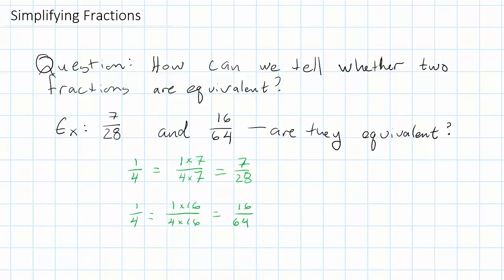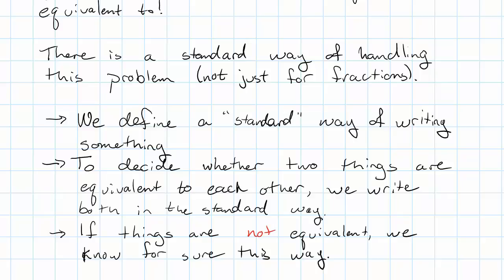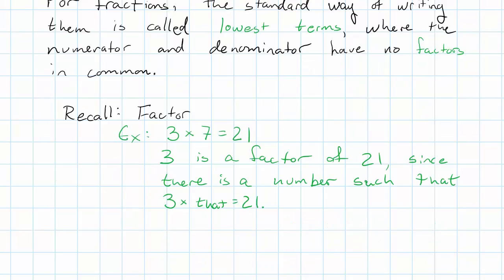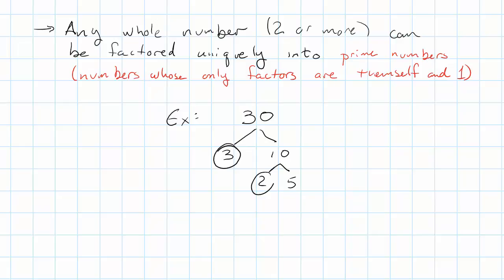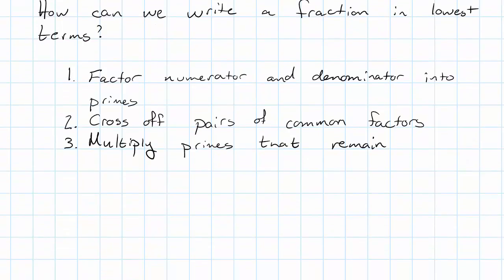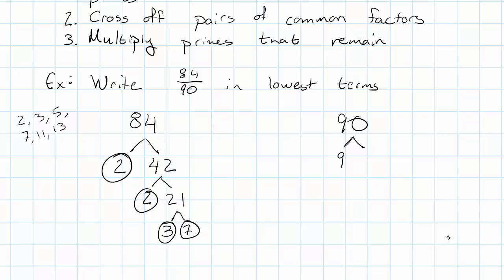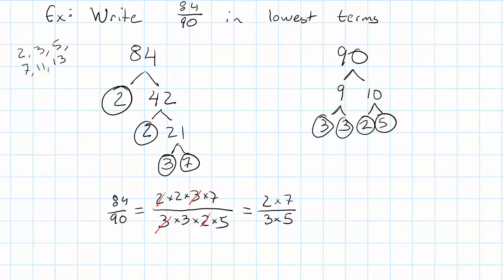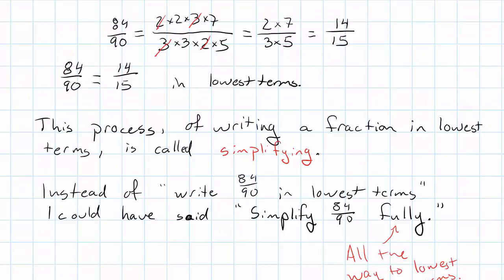1.3.6 - Simplifying Fractions